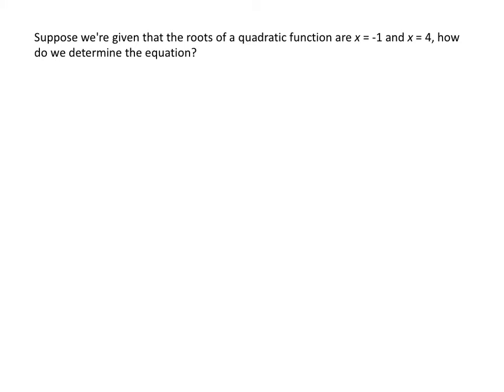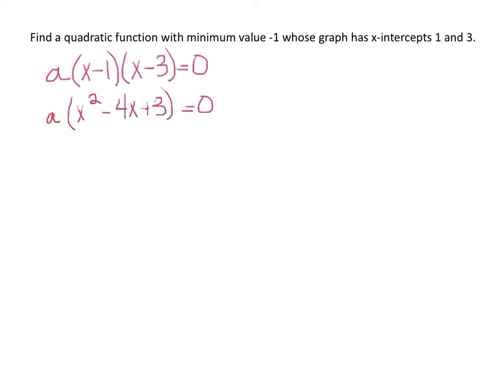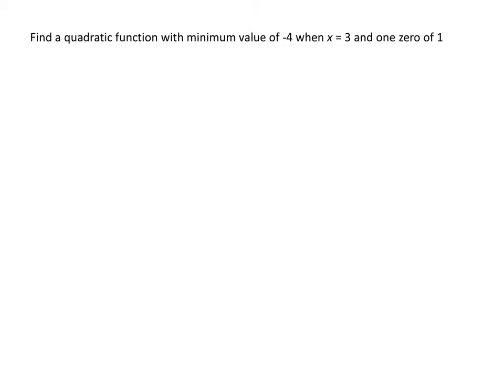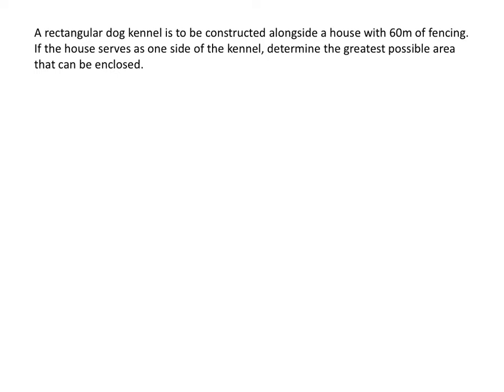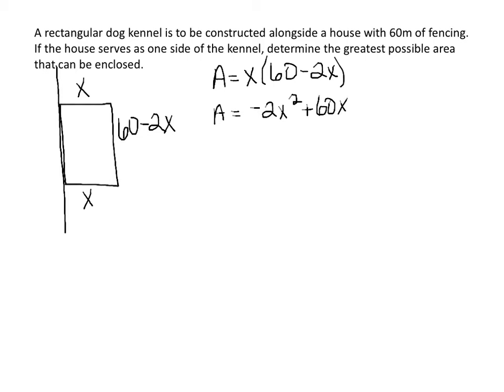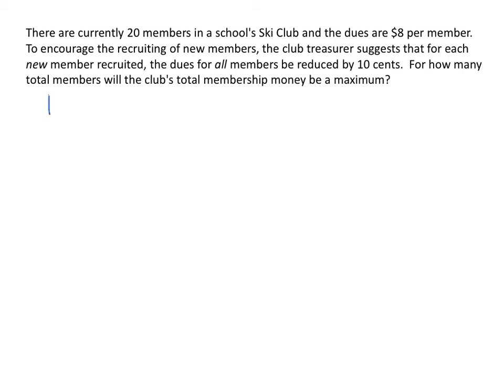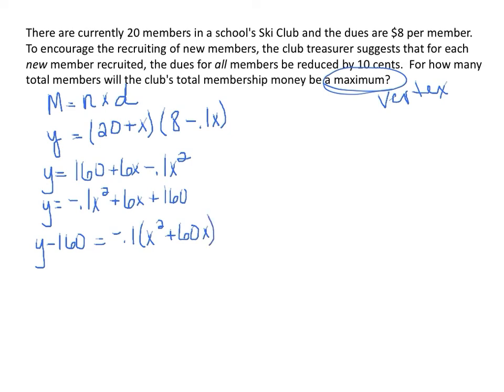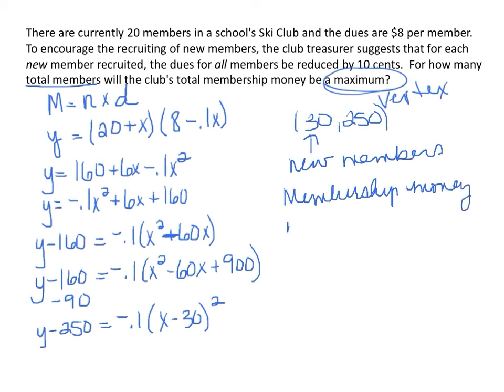HA2T 7 7